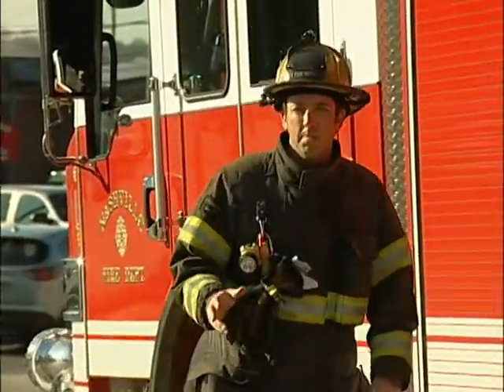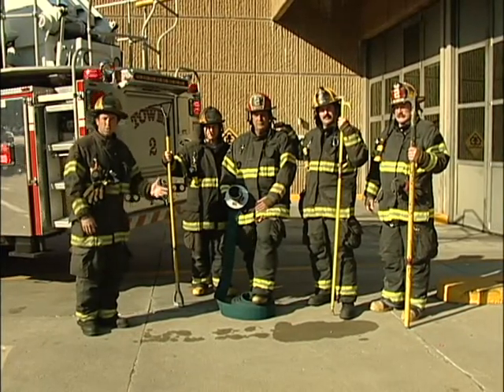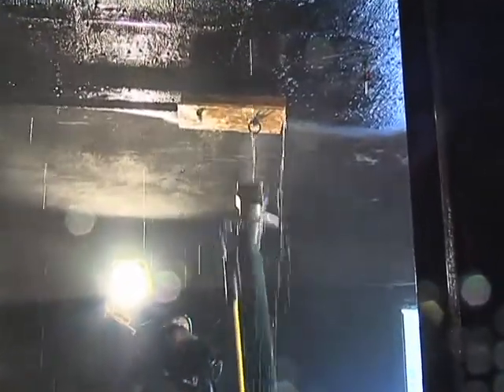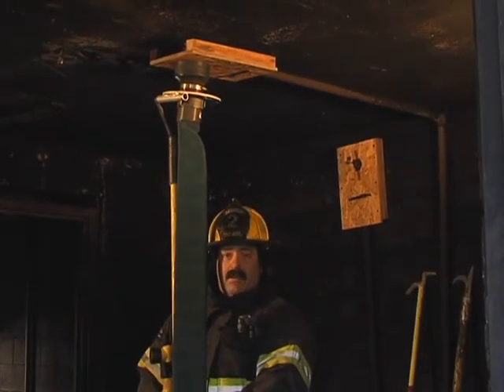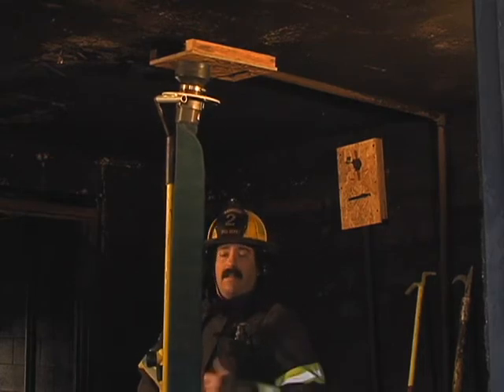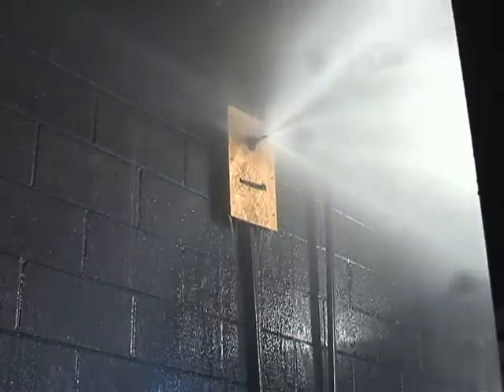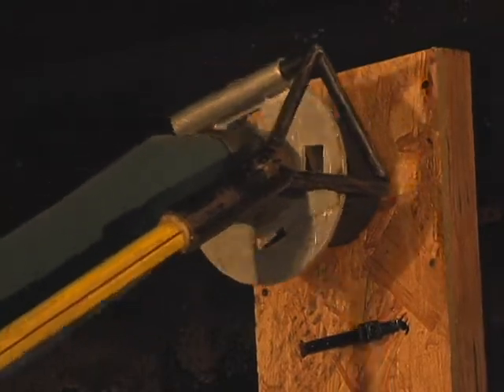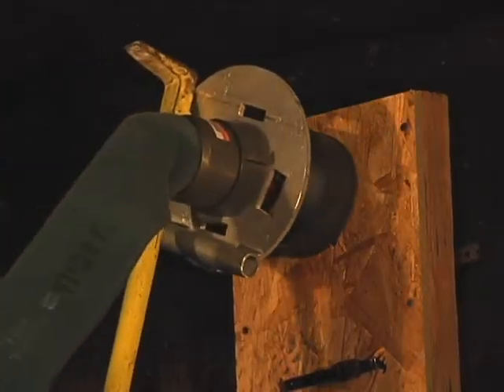NFD SAC Training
The Nashville Fire Department demonstrates how to use the Sprinkler Activation Controlling device